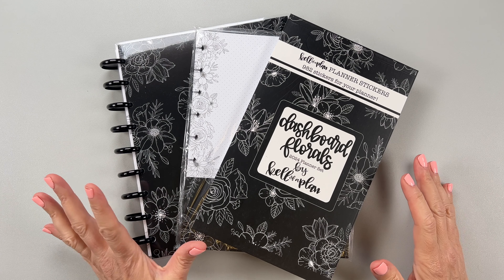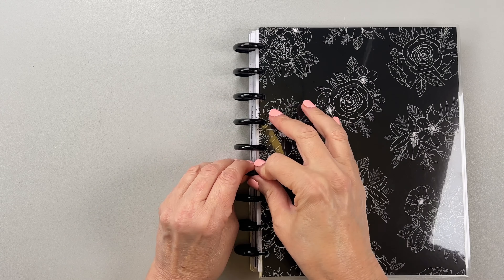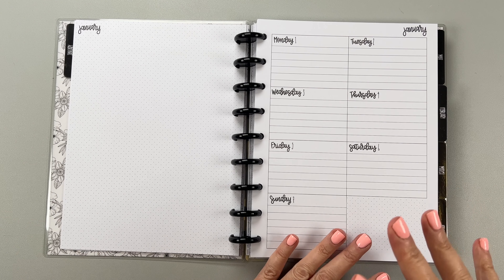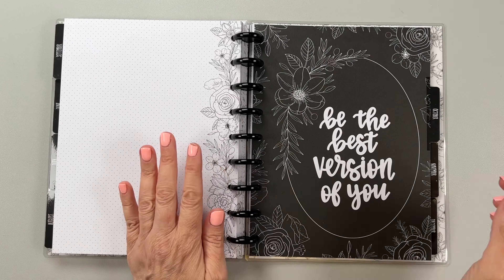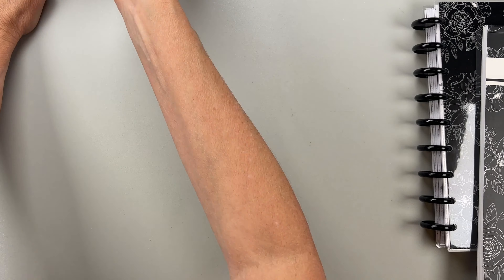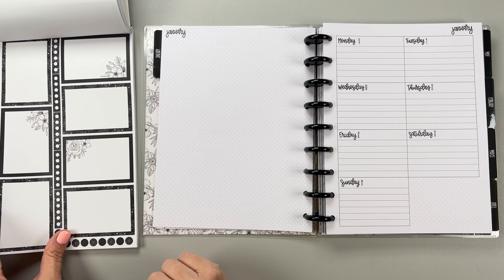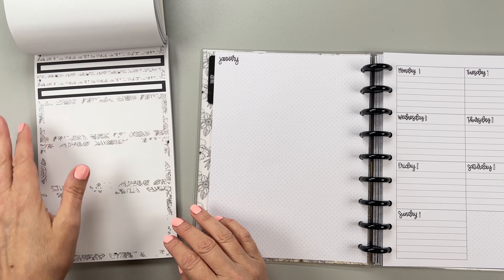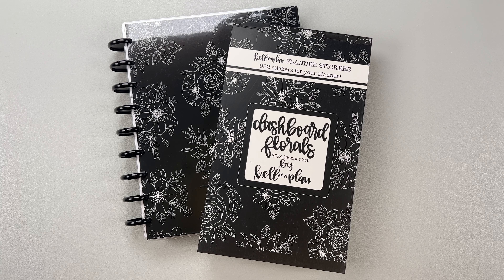NEW Kellofaplan Neutral Florals 2024 Planner Collection! Flip Through - Dashboard Planner, Stickers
These release on Friday 9/15 at 10 AM CST along with 2 other planners and other cute products!

OTHER FUN STUFF I LIKE:

-Try Hello Fresh (Ally and I get it every week!) first box free!